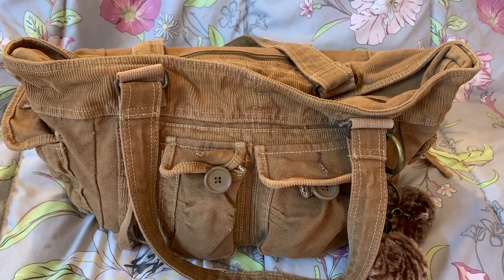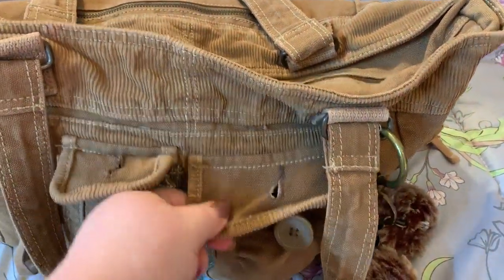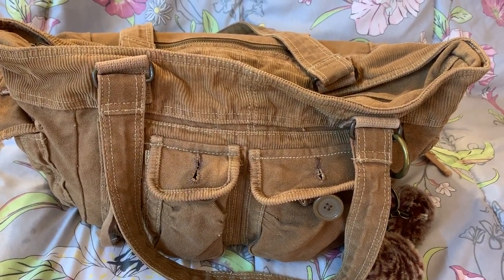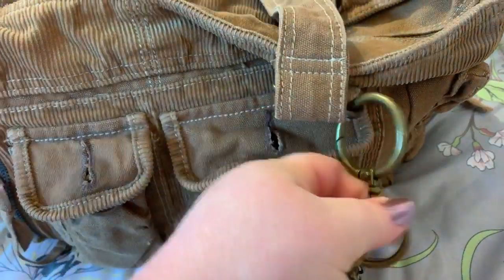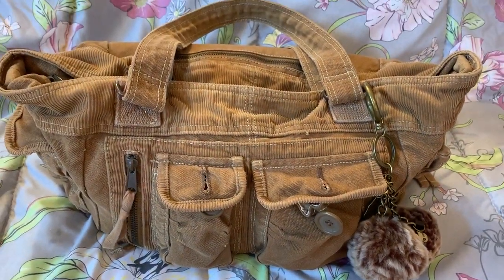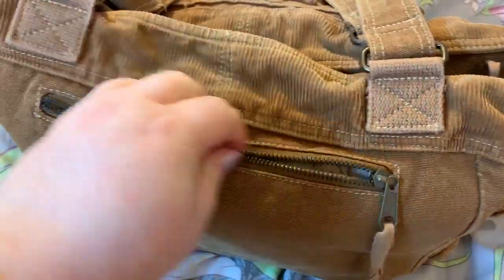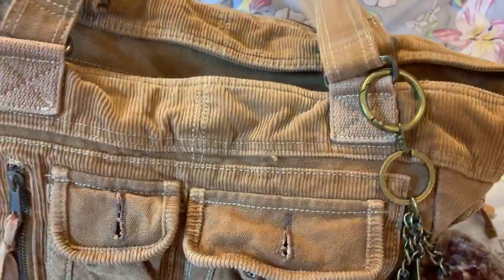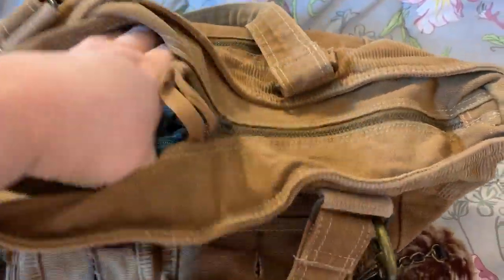What's in my Vintage Abercrombie Bag + Info on my new selling website. It's ready!